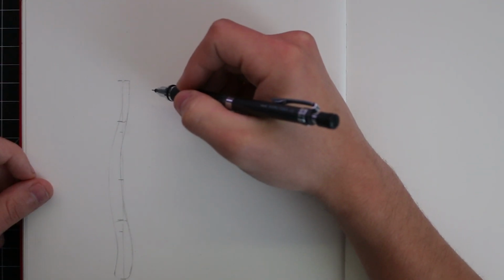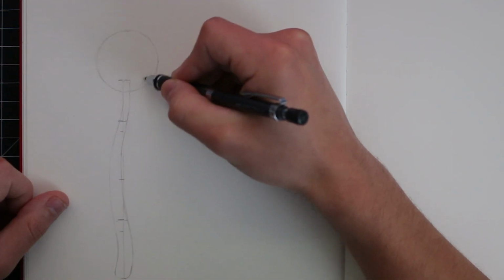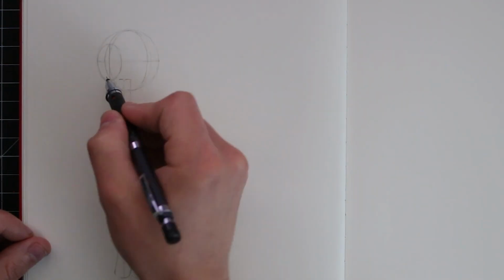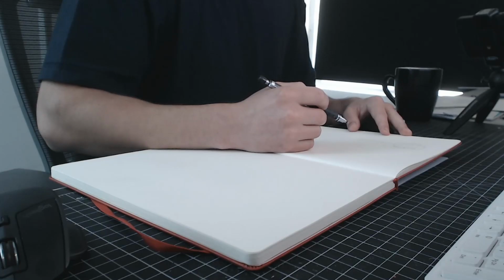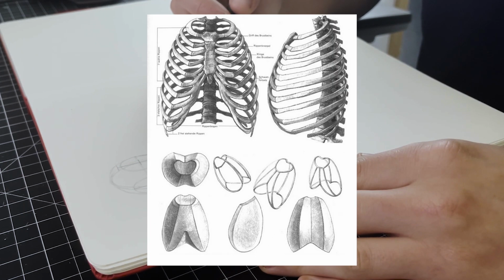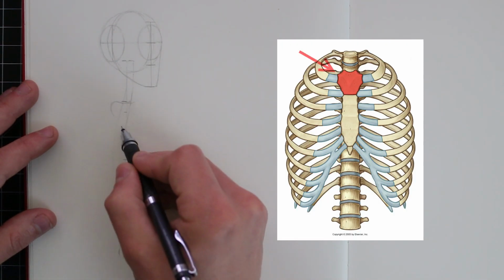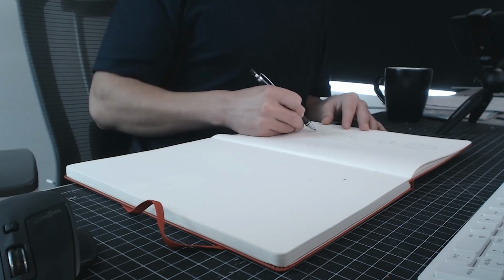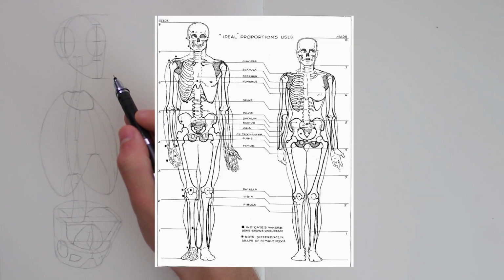Drawing The 3 Major Masses - Anatomy For Artists (Study Session)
(study sessions are a way for me to document my personal studies and share what I learn with you)